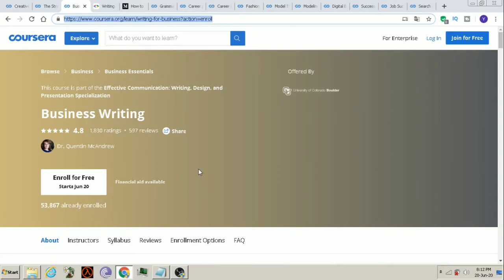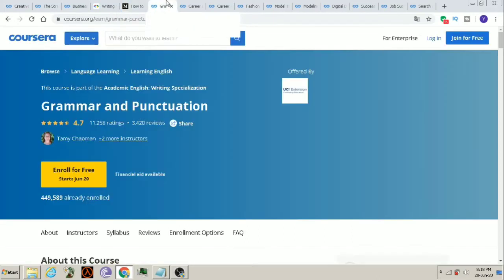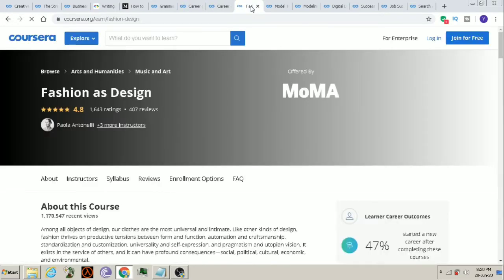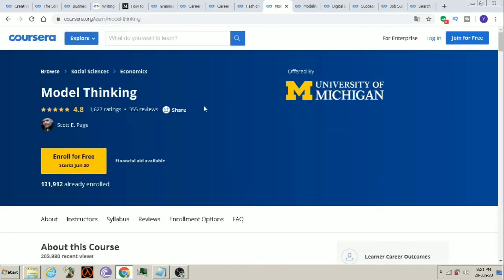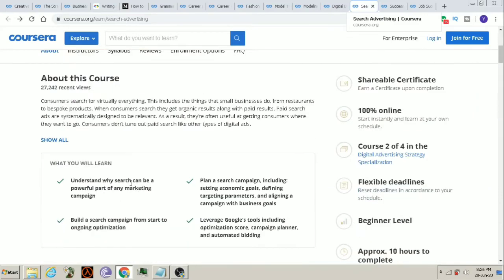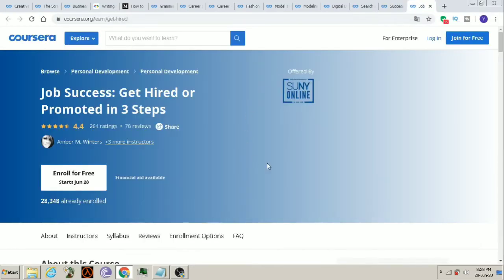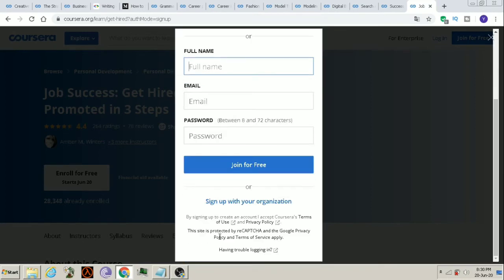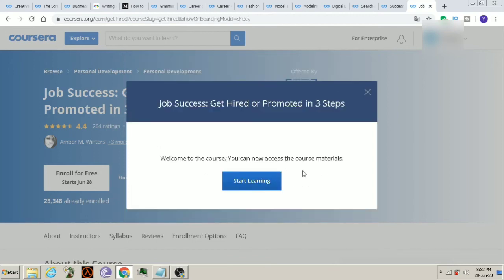Coursera free courses | English grammar, career development, article writing and other courses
Topics Covered In This Video :
English grammar
Fashion design
Modeling
Career development
How to become successful
Digital business model
Article writing
Blogging
Article publishing
Business Writing
Creative Writing
coursera free courses
coursera free
coursera free online courses
best coursera courses
coursera free certificate
coursera free courses with certificates
coursera free classes
coursera python free
udemy free
best online courses
mit free courses
free college courses
online courses coursera
coursera free courses python
best free courses on coursera
coursera is free
coursera new courses
harvard free online courses
computer class near me
free digital marketing courses
coursera machine learning free
Searches related to coursera free courses
coursera free courses covid
coursera free courses coronavirus
best free online courses with certificates
coursera certificate
coursera app
coursera free courses during lockdown
free online courses with printable certificate
online certificate programs
free online courses with certificates
coursera certificate
udacity free courses
free online classes
cna classes online
free online courses with qualifications
nptel certificate
coursera